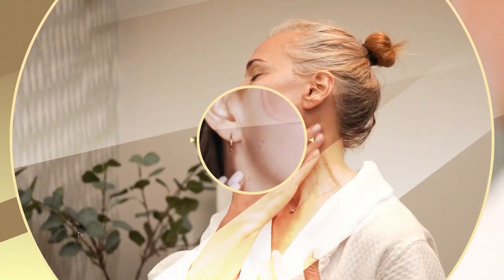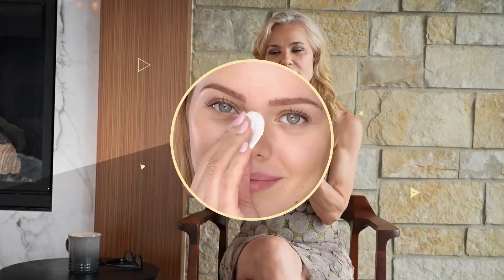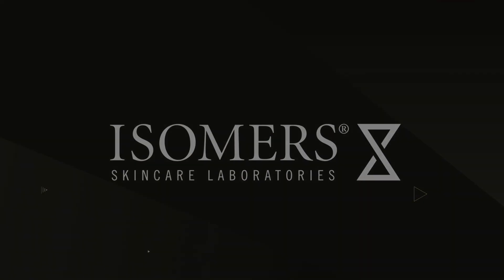How To Boost Collagen In Your Skin I All About Collagen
Isomers' CEO & Co-Founder, Manuela Marcheggiani, shares the importance of boosting collagen to combat the signs of aging. Learn the best practices to boost collagen production and prevent collagen loss!